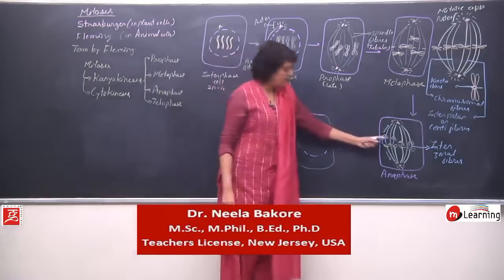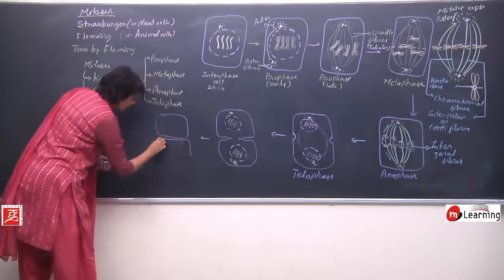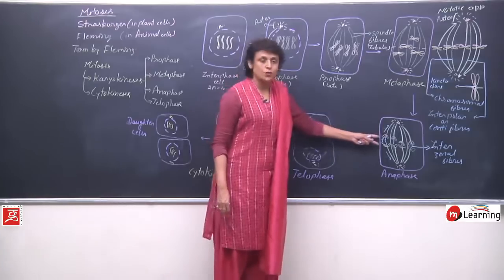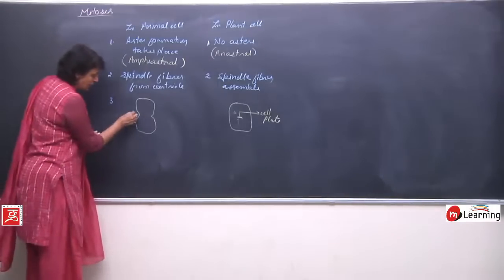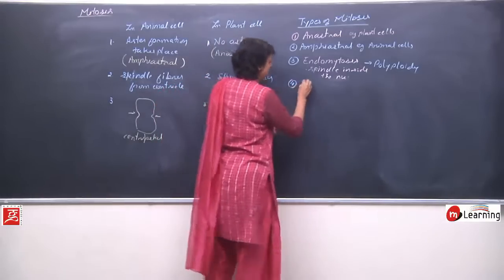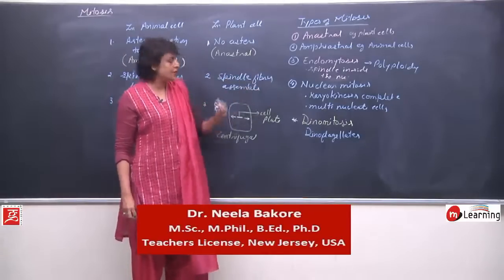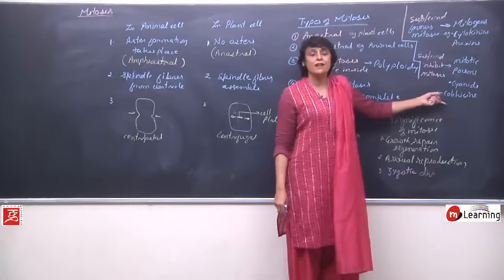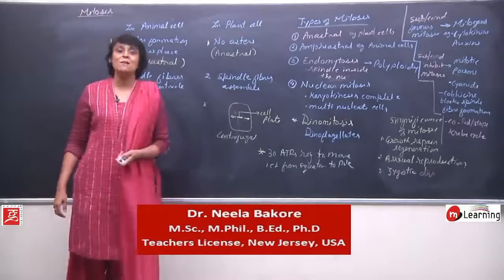CELL CYCLE AND CELL DIVISION - 03 For Class 11th and NEET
This playlist covers the full chapter Cell Cycle and Cell Division, a foundational concept that explains how cells grow, divide, and reproduce. This is a frequent topic in NEET Biology and Class 11 board exams.

📘 What You’ll Learn:
✔️ Phases of the Cell Cycle – Interphase (G1, S, G2) and M Phase
✔️ Mitosis – Stages and Significance
✔️ Meiosis I and II – Phases, Differences, and Importance
✔️ Checkpoints and Regulation of Cell Cycle
✔️ Key Differences: Mitosis vs Meiosis
✔️ Cytokinesis in Plant and Animal Cells
✔️ NCERT Diagrams and Flowcharts
✔️ NEET-Based MCQs and PYQs
✔️ Mnemonics and Quick Recap Tools

This series is essential for diagram-based questions, conceptual understanding, and scoring high in NEET and school exams.